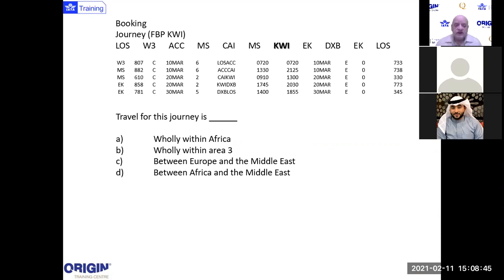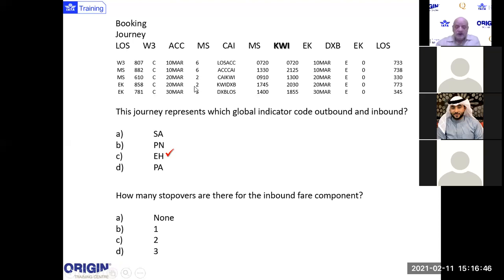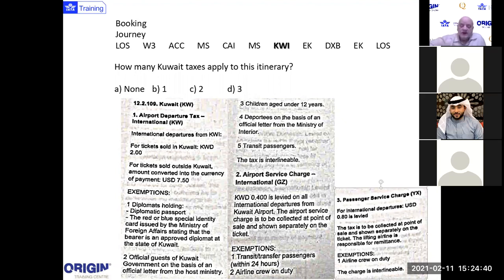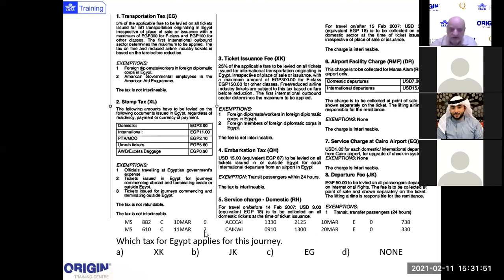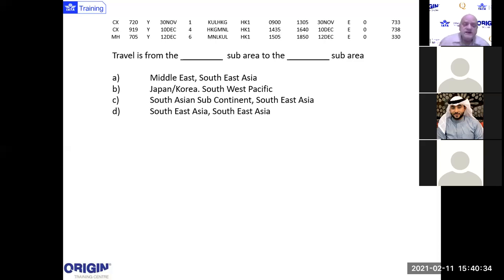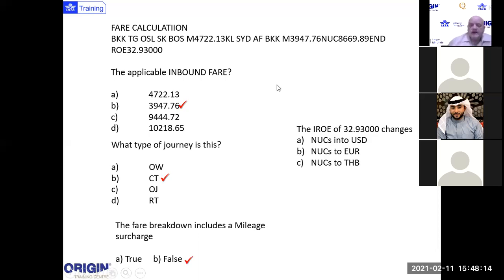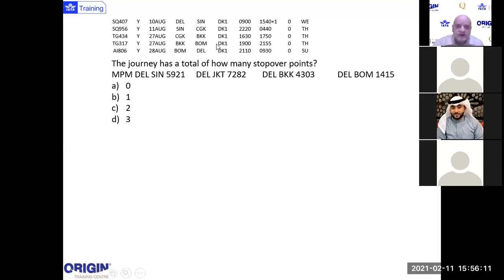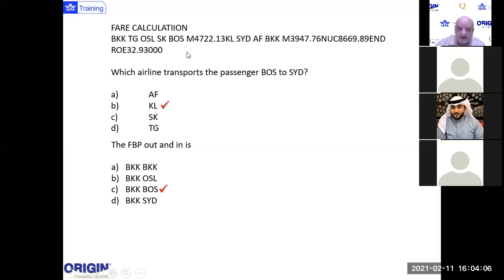11FEB REVIEW 8 Part 1